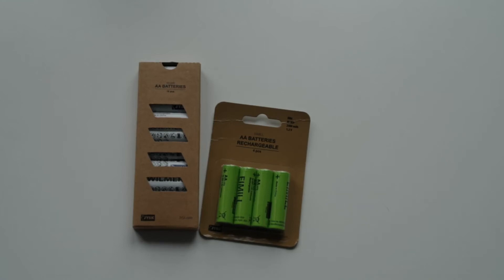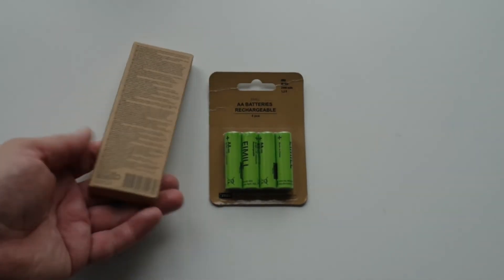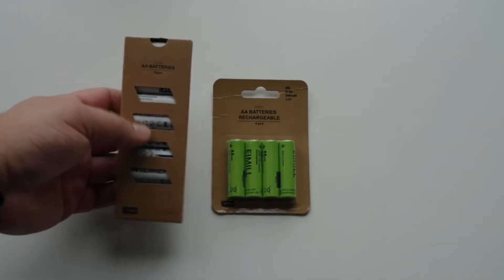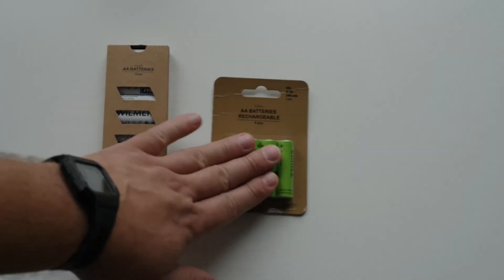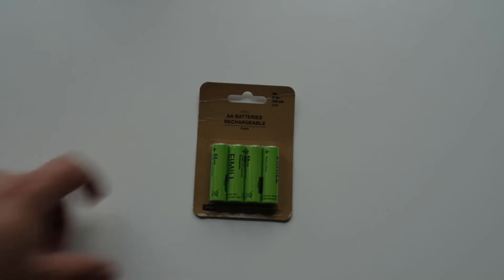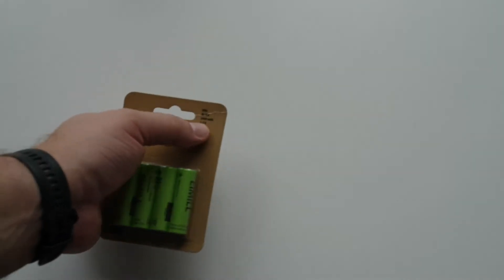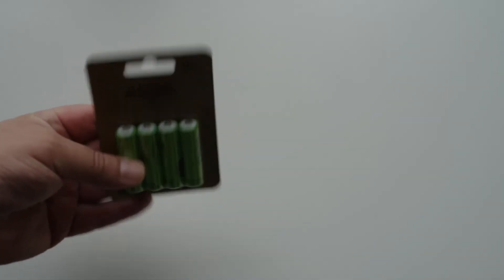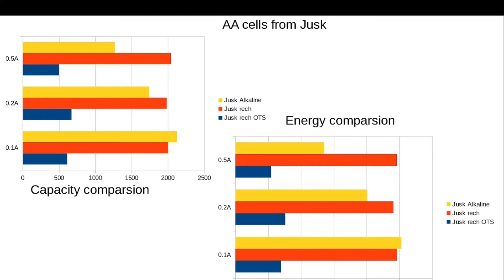AA Battery testing: Alkalines and rechargeables from Jusk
In this video, I'll test Varta non-rechargeable batteries. I really like the Varta brand, so I am really excited about what we will see after the tests.

Let's test batteries from Jusk store. Here we have alkalines and rechargeables, let's test them